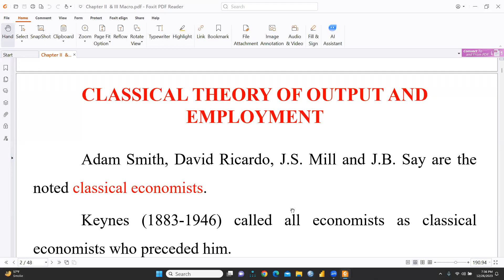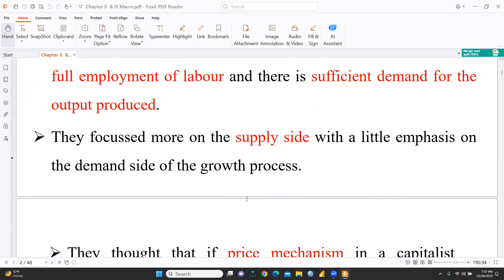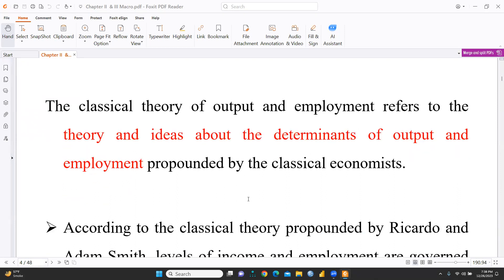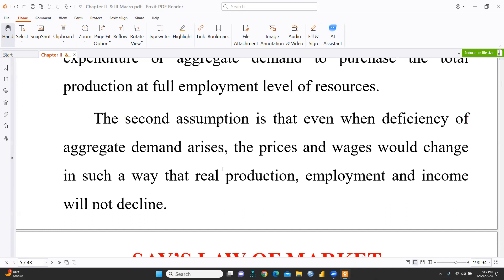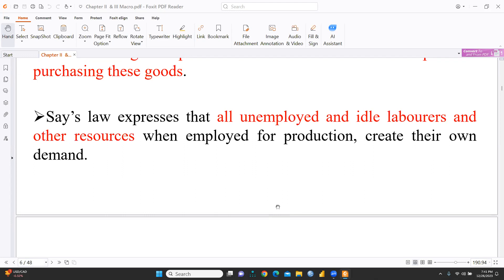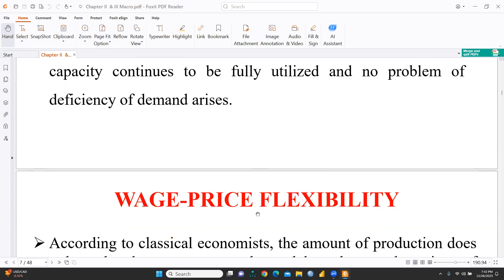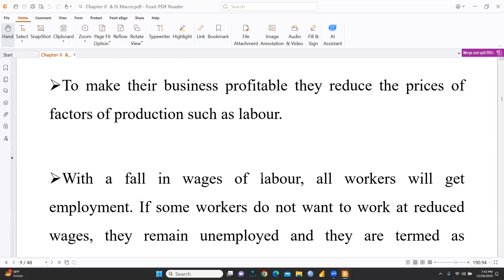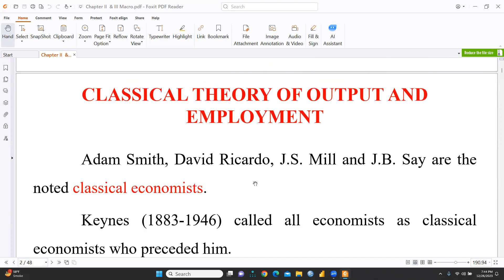Classical Theory of Output and Employment (Economics) (Adam Smith) (classical economist)